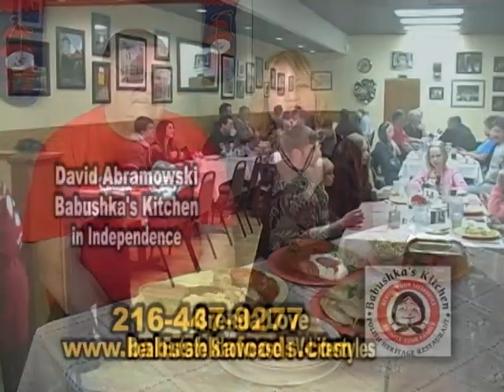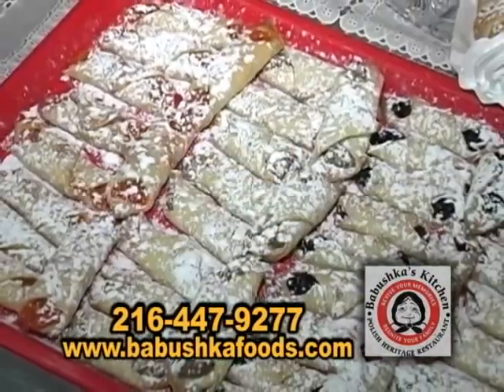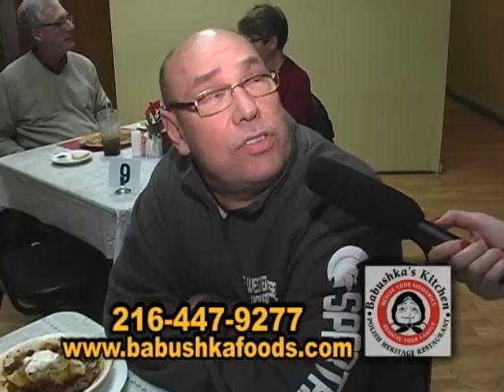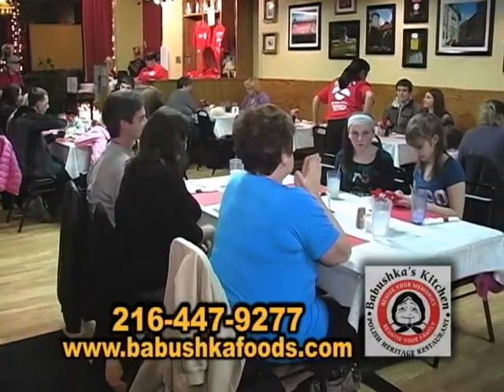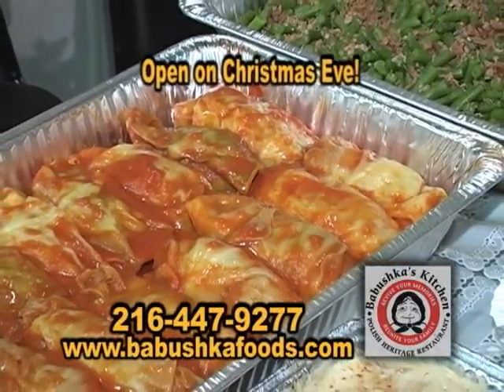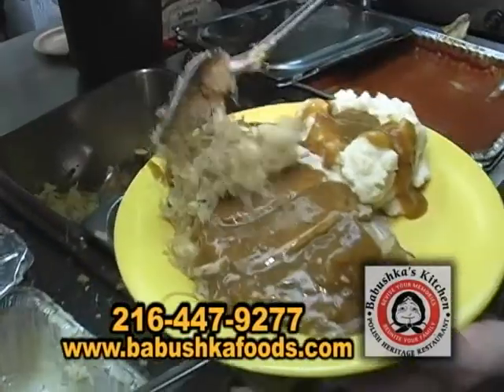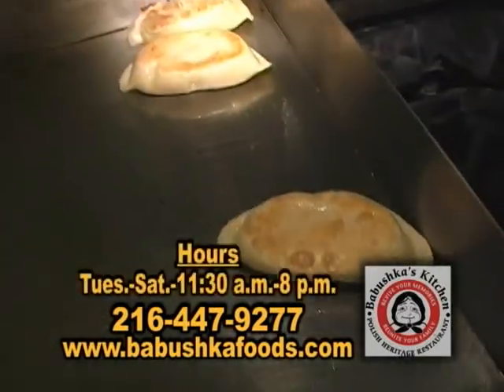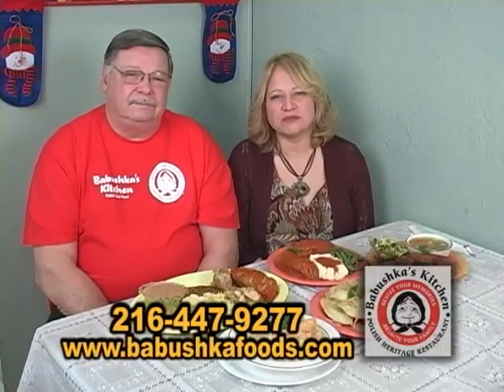Babushka's Kitchen Segment 2 Hometown Showcase Real Estate Showcase TV Lifestyles